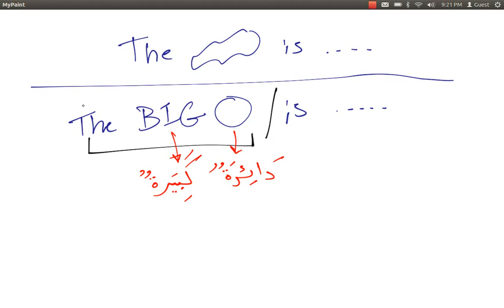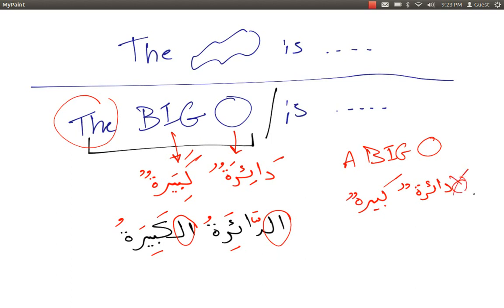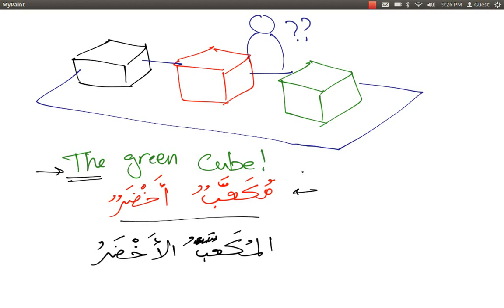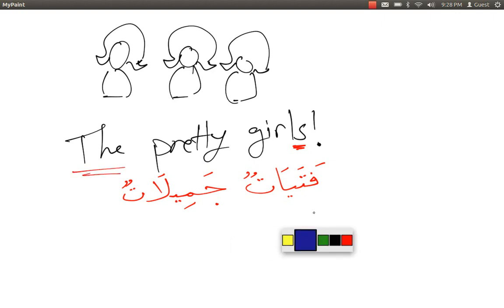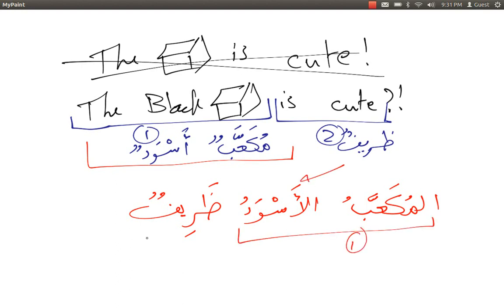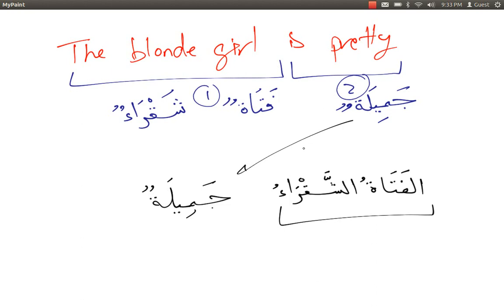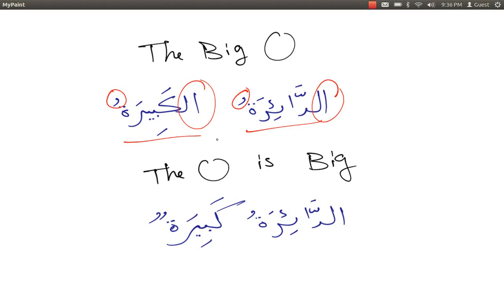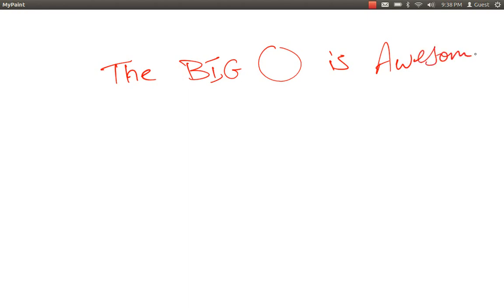Constructing Arabic Sentences lesson 2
the second lesson in this series,